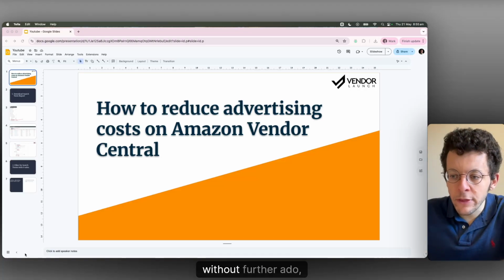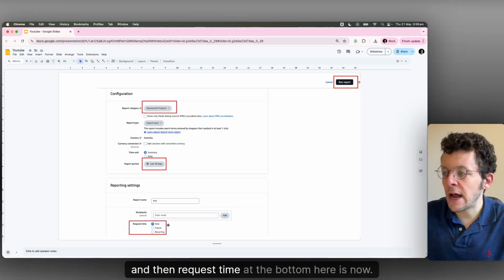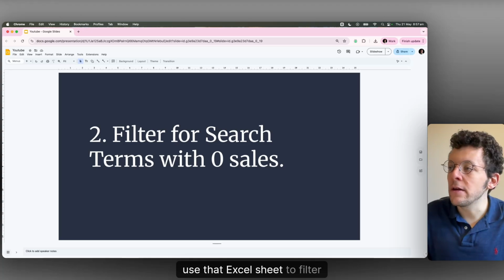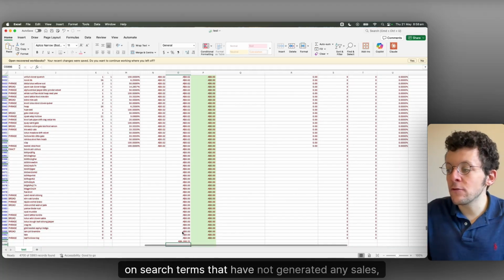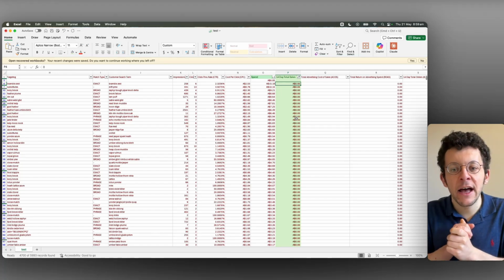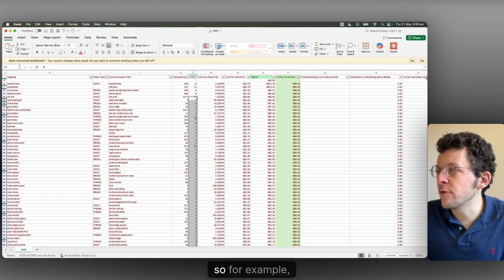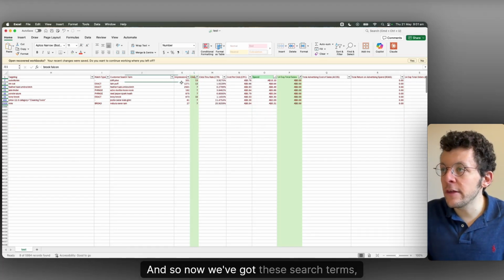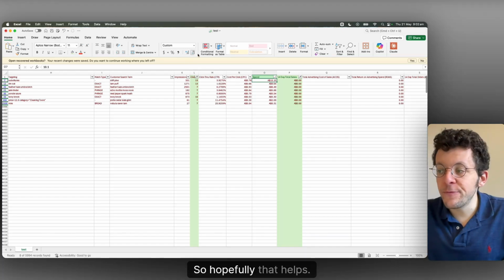How Amazon Vendors can reduce Amazon Advertising Costs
In this video, I discuss how you can reduce your Amazon Advertising Costs in Vendor Central.